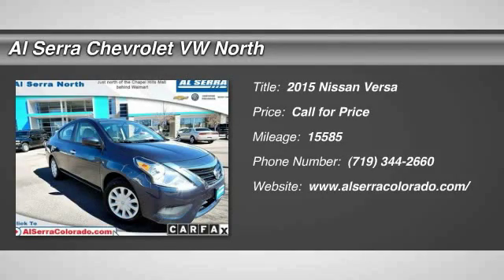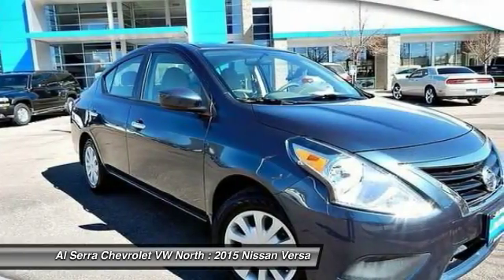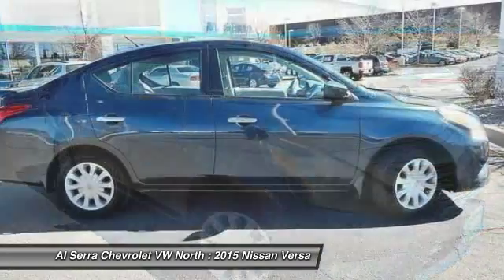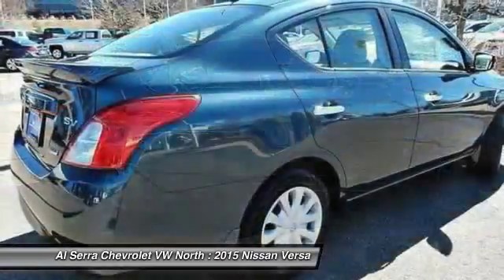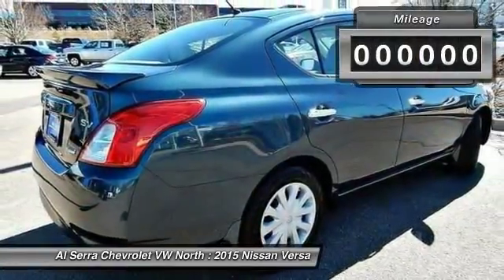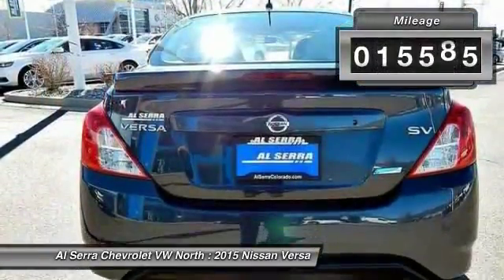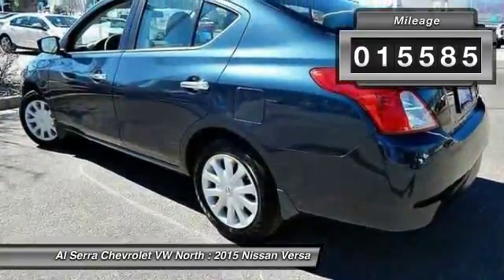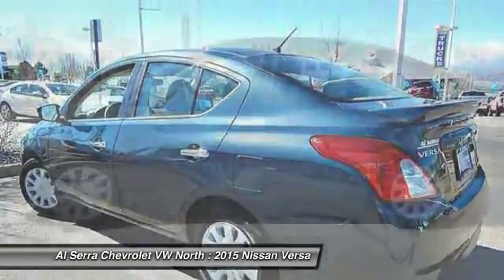2015 Nissan Versa Colorado Springs, Denver, Castle Rock 24773PP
2015 Nissan Versa 1.6 SV

CarFax ONE Owner! Maybe not a little old lady that only drove it to church, but one person that took care of this Versa. It has some great features like. This 2015 Versa is for Nissan nuts looking far and wide for a great one-owner gem. It will take you where you need to go every time...all you have to do is steer! This car is nicely equipped. This Versa also comes with the FULL Al Serra 60-Day Unlimited Mileage Warranty. We will review the technician’s vehicle inspection report with you before purchase. Our intention is to provide you a completely transparent buying experiance. At Al Serra our used vehicles are Safety Checked, Warrantied, CarFax, and if you don’t like it … Bring it back! For more information or vehicles like it, stop by Al Serra North today. We are just north of the Chapel Hills mall behind Walmart in the Chapel Hills Auto Mall.